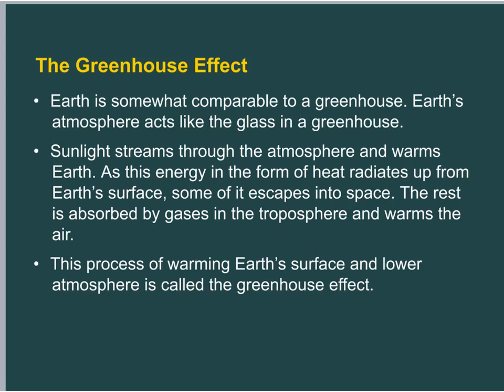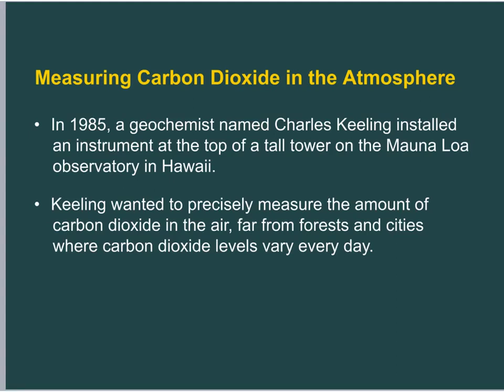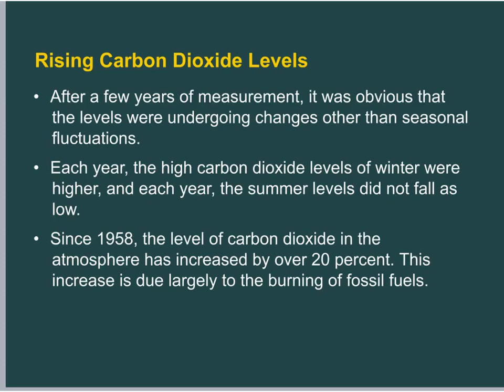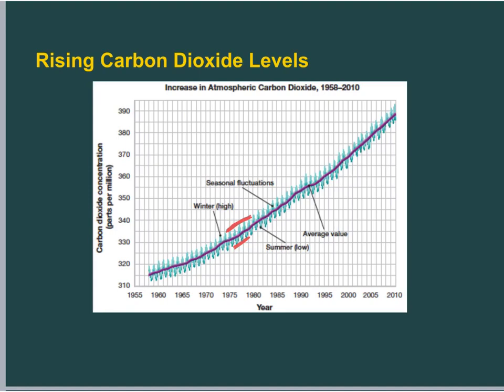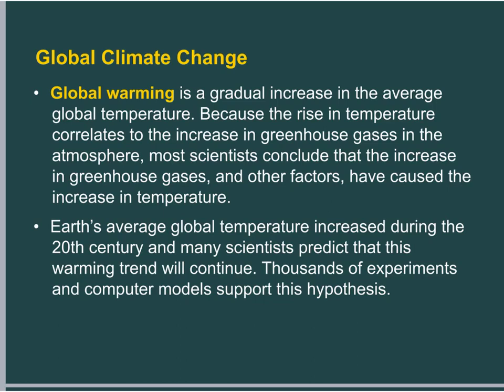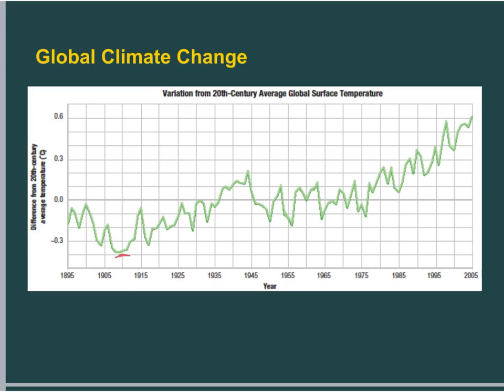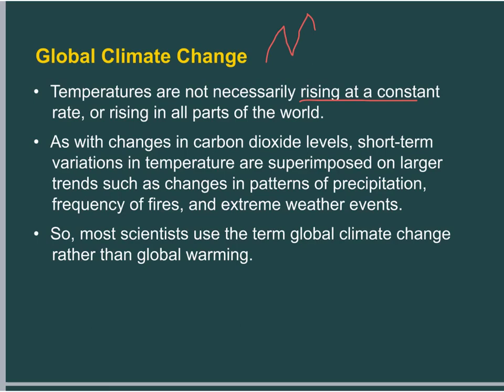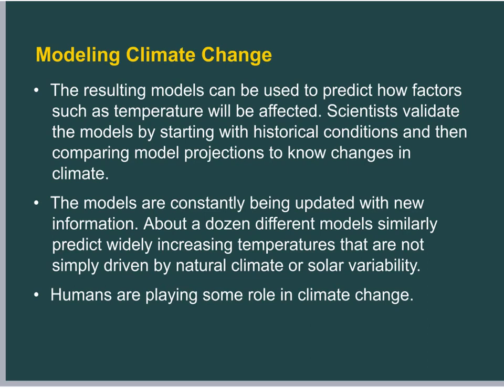Unit 10 Lecture 3-Climate Change